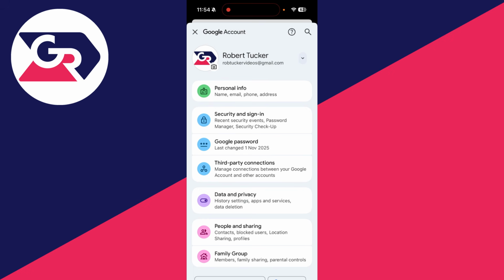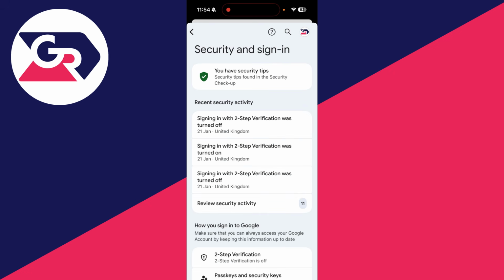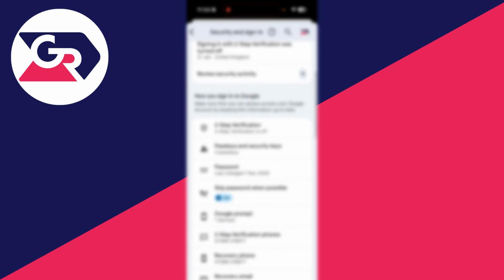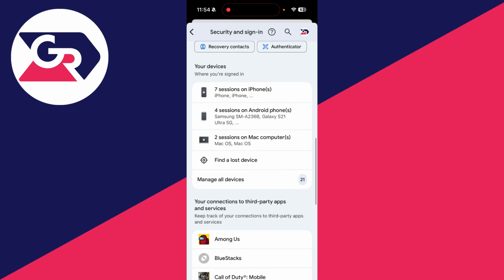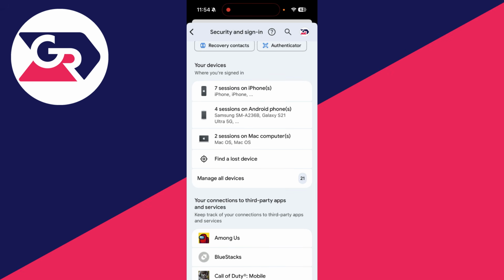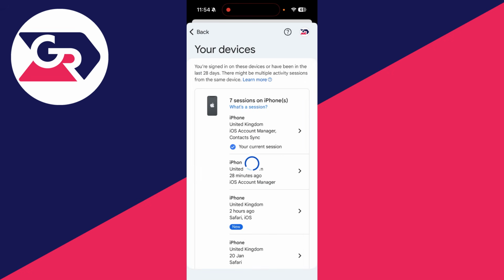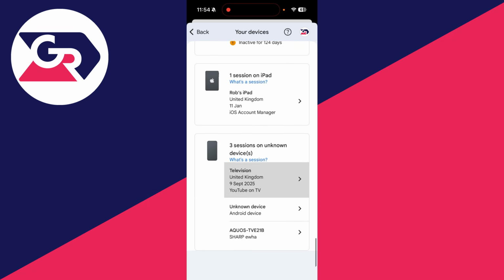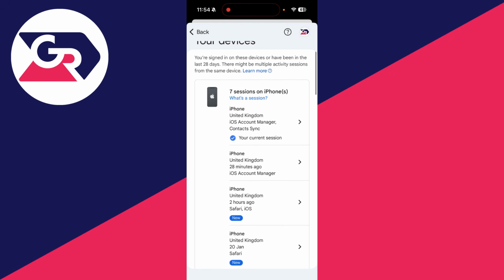How To Remove Gmail Account From Other Devies - Step By Step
Learn how to remove gmail account from other devices in this video.

GuideRealm